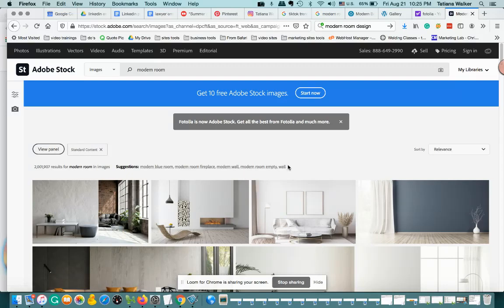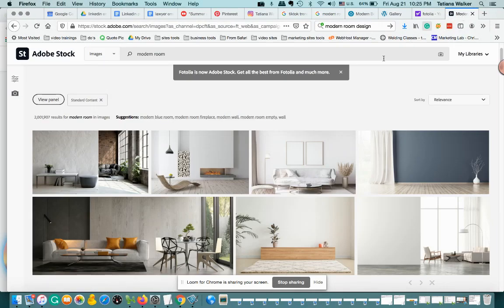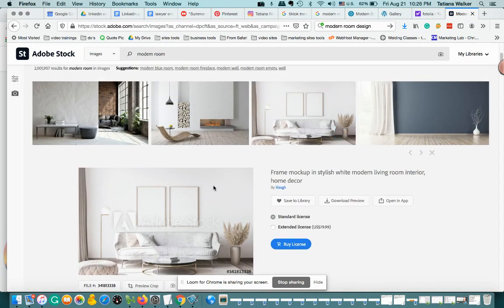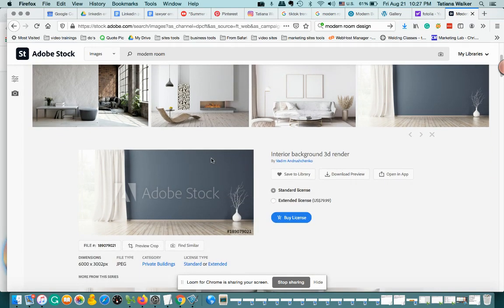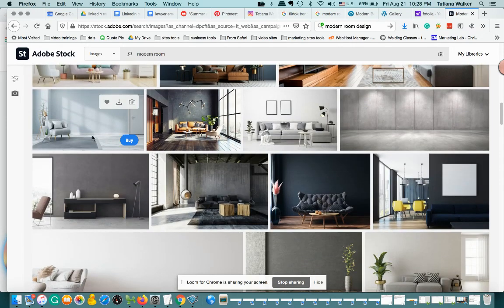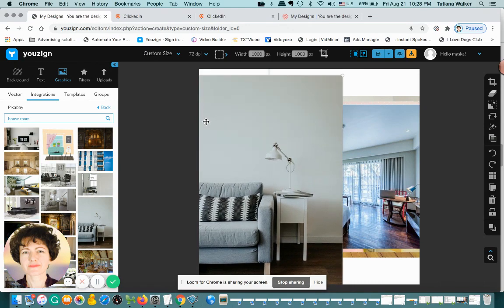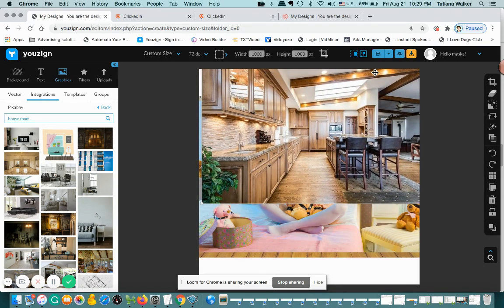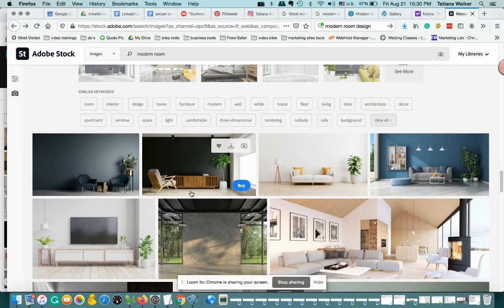How to Market Your Paintings Like a PRO? Art Marketing Secret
Where do you take images for marketing your art for free?
For deeper interaction and to receive help join my Facebook group
 See you there for more.